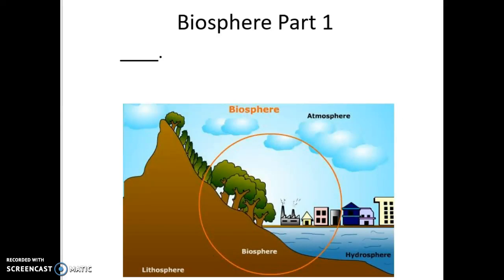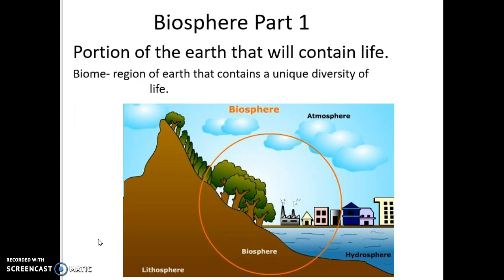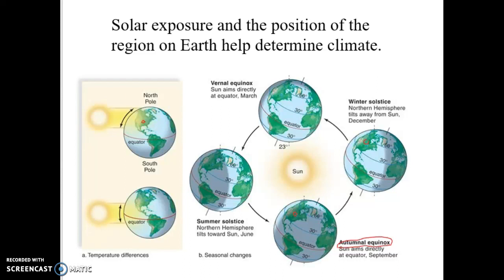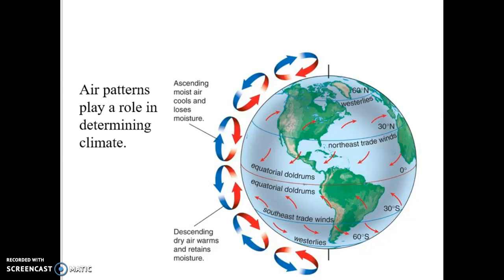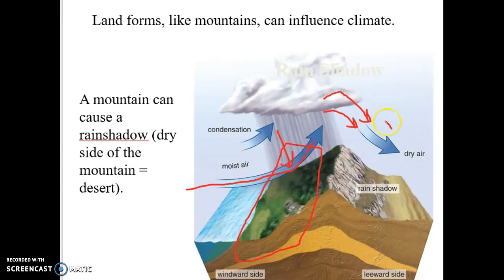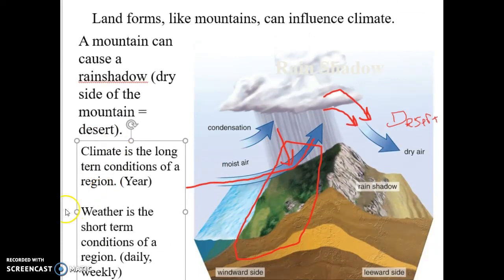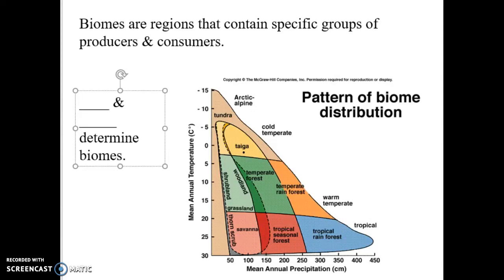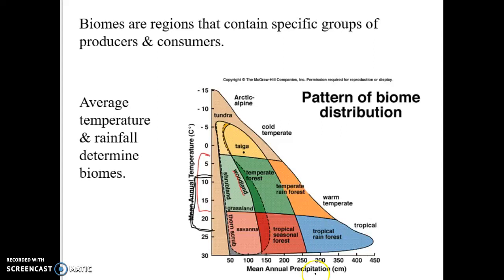Biomes Part 1 Bio 101